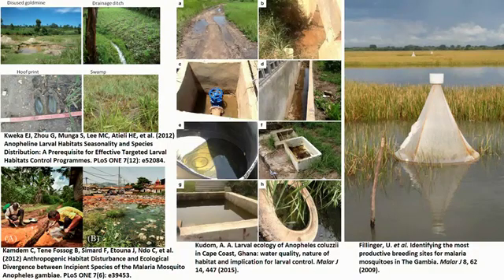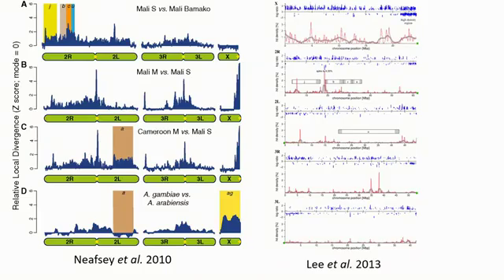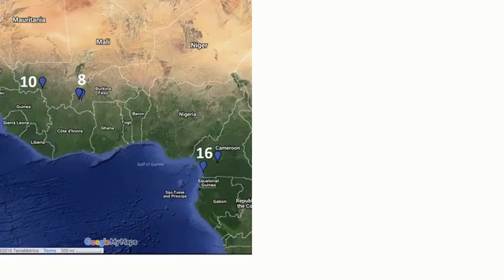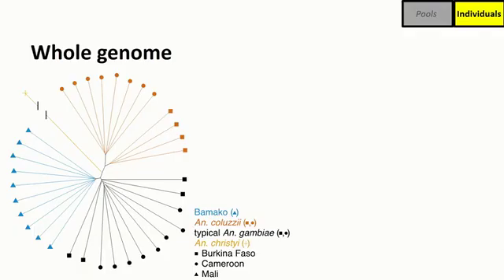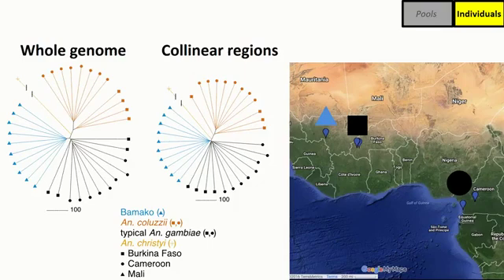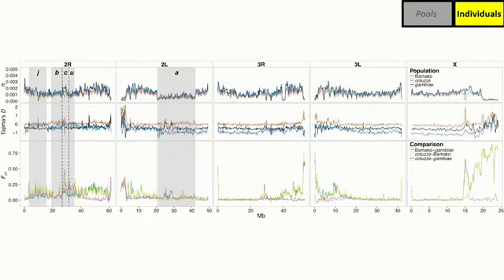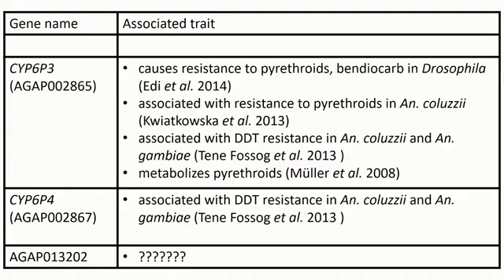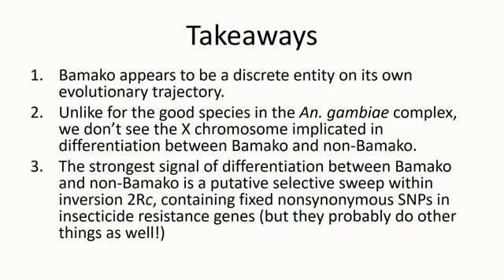ASTMH 2016 Session 144 R Rebecca Love